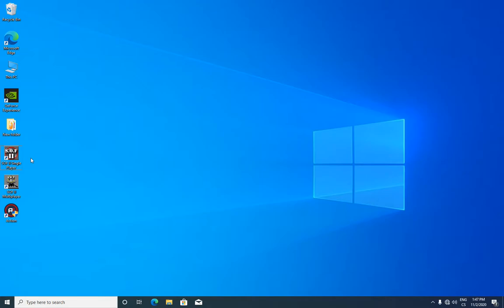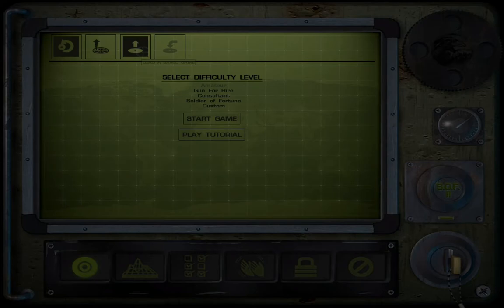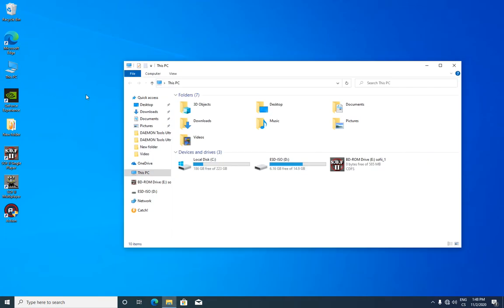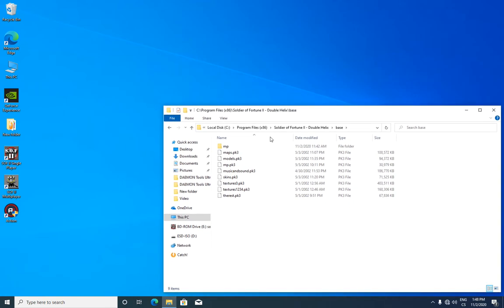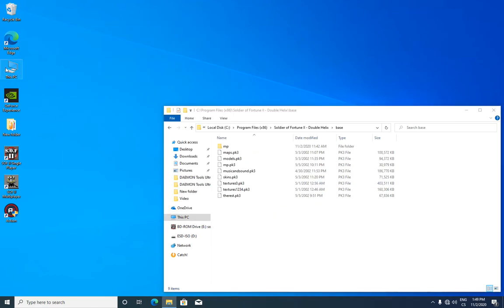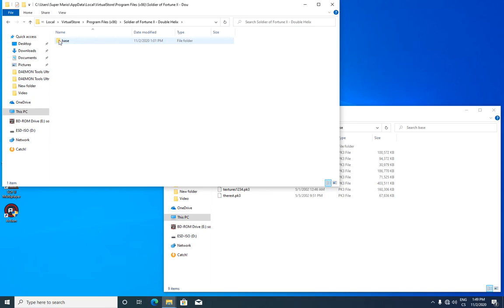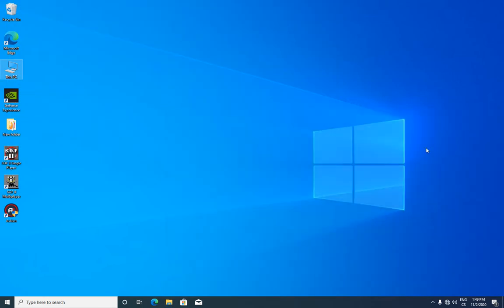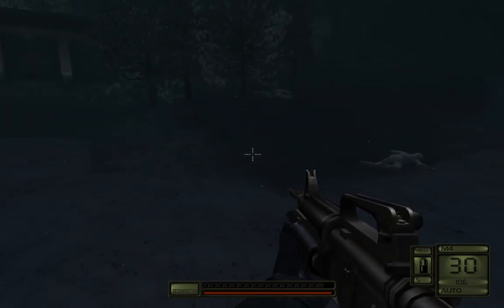Soldier of Fortune II Crashes While Loading a Saved Game Bug and how to Fix it (SOF2 Crashes)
How to fix Soldier of Fortune II Double Helix
(Too many save files)
Save files Location

PC Specs:
CPU: AMD Ryzen 5 2600X (Six Cores)
3.6 Ghz Base, 4.2 Ghz Max Turbo
Graphic Card: NVIDIA GTX 460 1Gb VRAM
RAM: 20Gb DDR4 2400 Mhz
Motherboard: Asus Prime A 320M-A
HDD: Seagate Barracuda 1TB